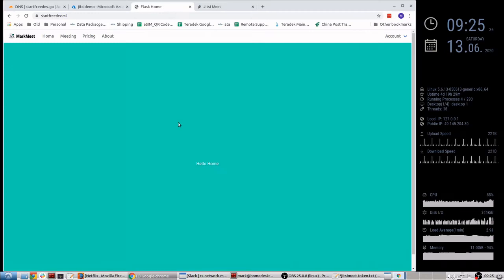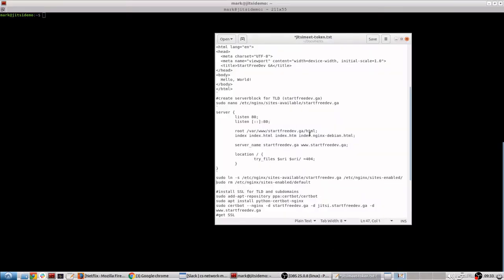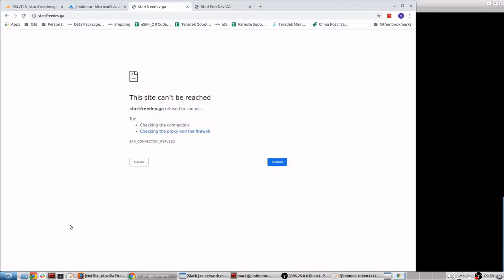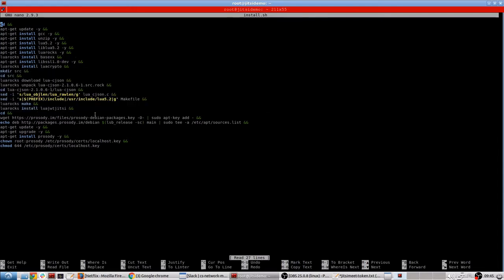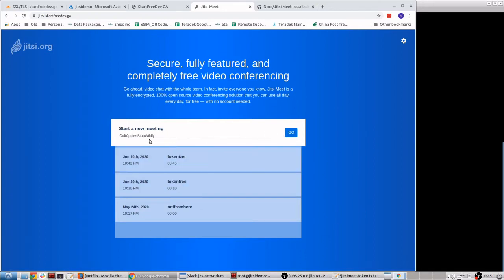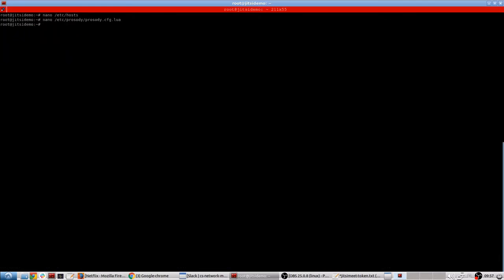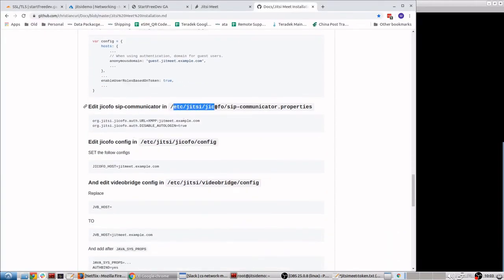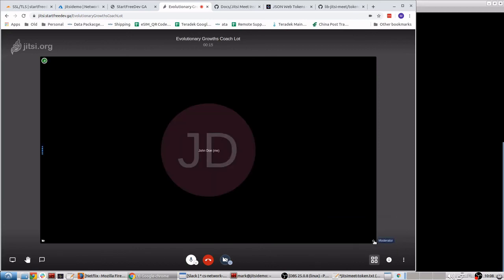Jitsi Meet Token Auth - Tutorial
This is a tutorial on how to install Jitsi Meet and enable Token Authentication.